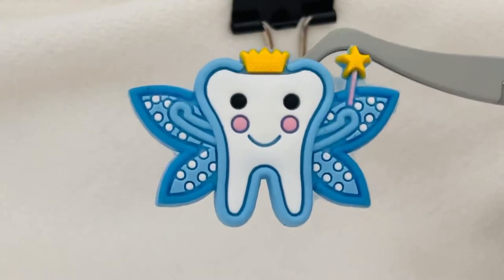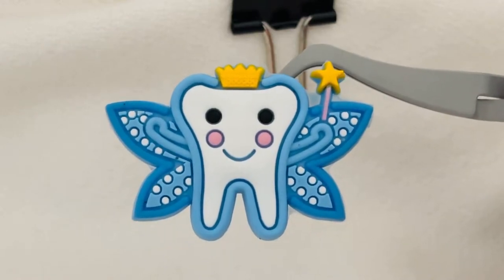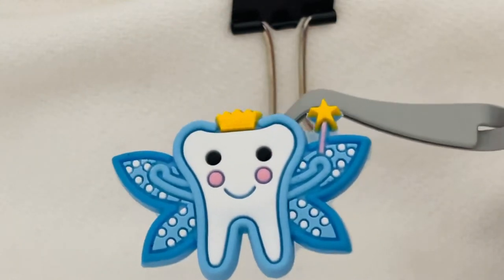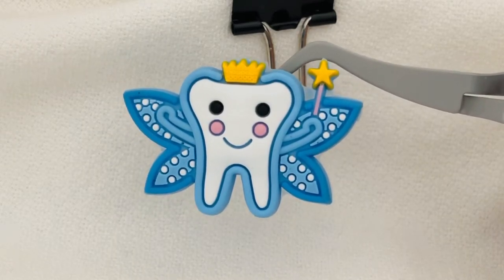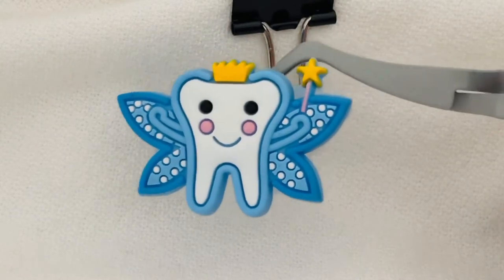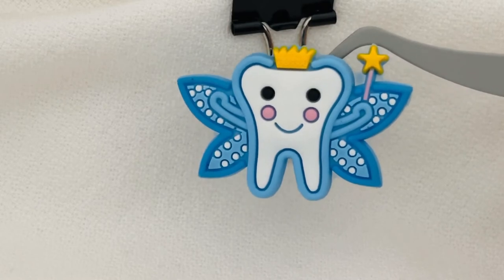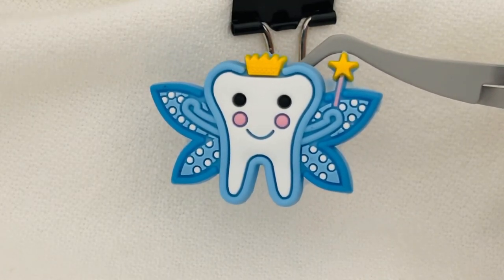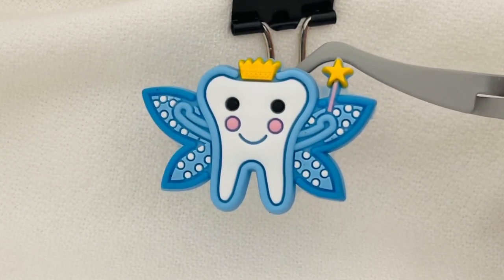Customize your Crocs with this Tooth shapes Tooth Fairy Wing shoe charm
Bright and Fun Shoe Charms for Crocs and Clog-Type Shoes

Add a splash of personality to your Crocs or clogs with our vibrant and durable shoe charms! These adorable accessories are designed to fit perfectly in the holes of your Crocs or similar clog-type shoes, allowing you to customize your footwear with ease.

Key Features:
Variety of Designs: Choose from a wide range of designs, including animals, emojis, sports, and more. There’s a charm for every personality and occasion!
Easy to Use: Simply pop the shoe charm into any hole on your Crocs or clogs and change them out whenever you like. It’s that simple!
Durable Material: Made from high-quality PVC material, these shoe charms are built to last. They are waterproof and will withstand the wear and tear of everyday use.
Comfortable Fit: Designed to stay securely in place without causing any discomfort, these charms are perfect for kids and adults alike.
Great for Gifts: With their fun and unique designs, these shoe charms make excellent gifts for friends and family who love their Crocs or clog-type shoes.
Enhance your Crocs or clog-type shoes with our delightful shoe charms and express your unique style every step of the way!

My eBay stores:  Happytimesgifts & Groovy61vibes